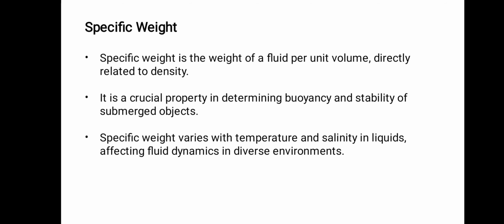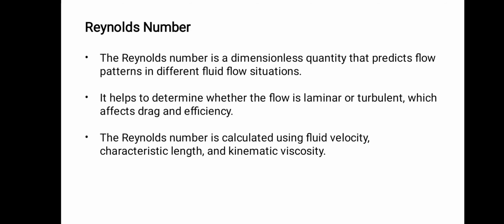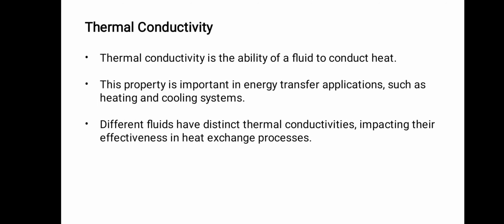Properties of fluids - Ms.USHAPRIYA B.T, AP/CIVIL